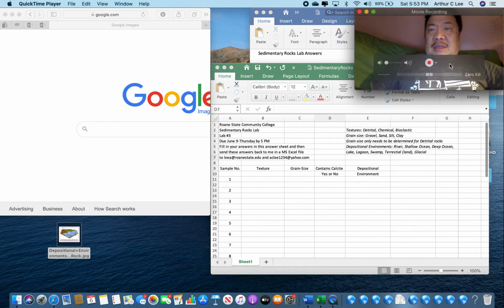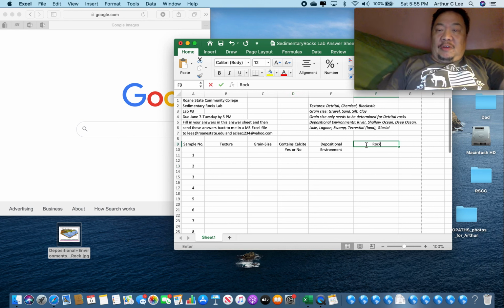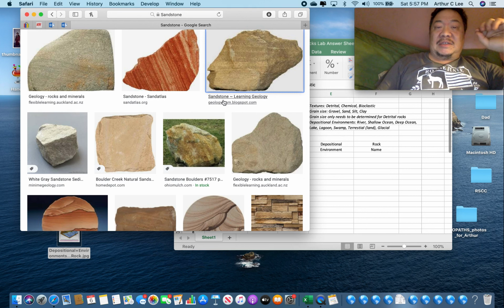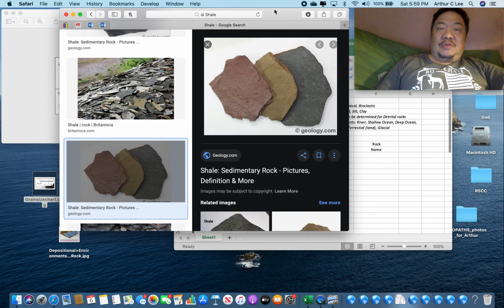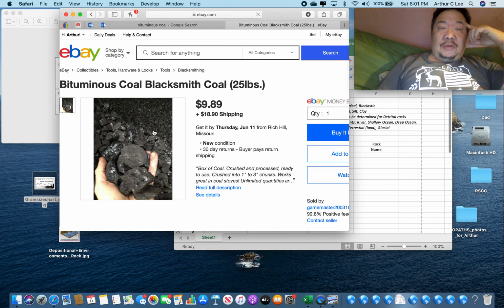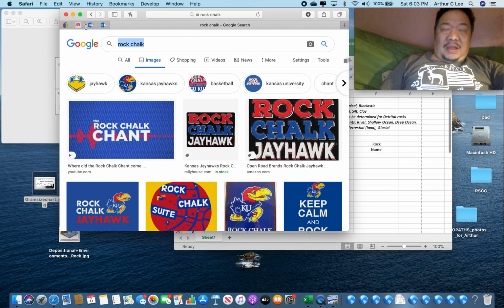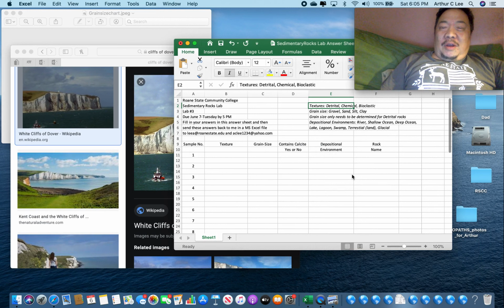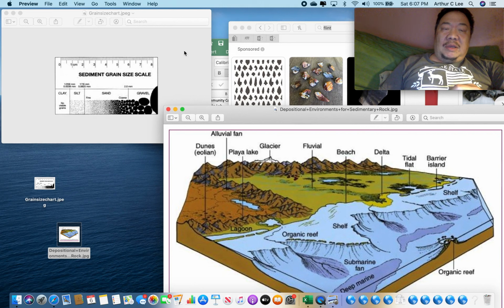Fall17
Sedimentary rock names, textures, grain size, depositional environments